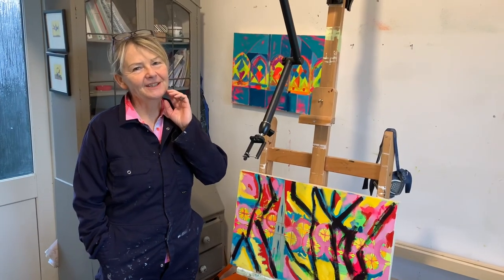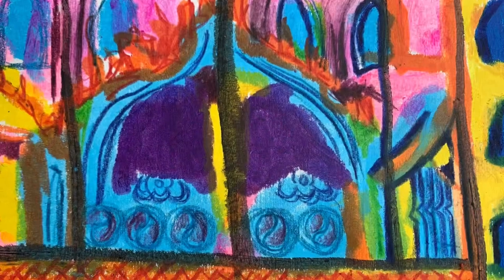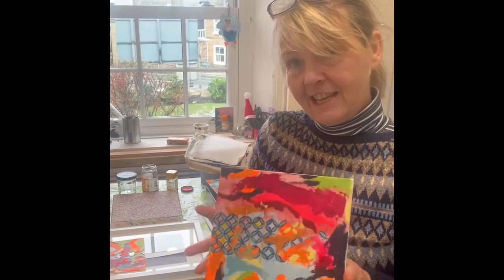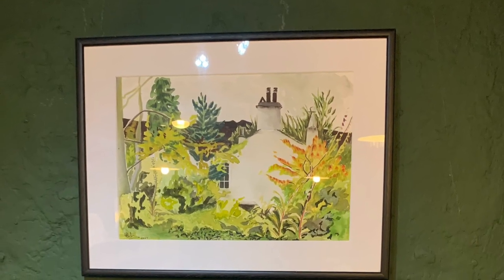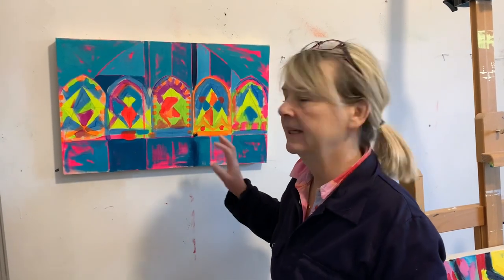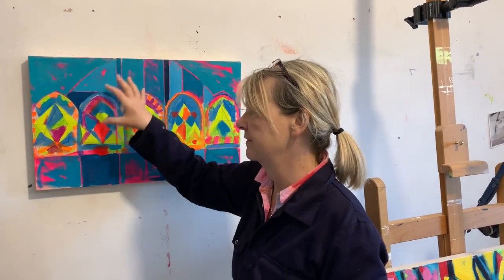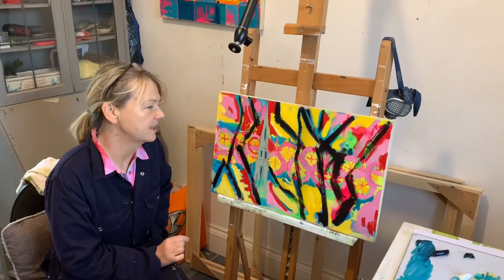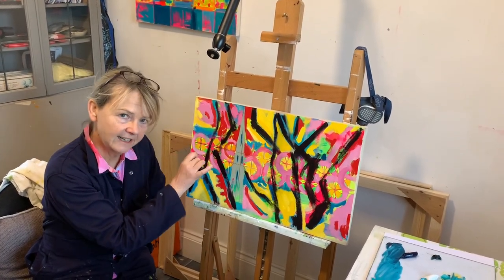Helen Alice Johnson Artist @helenalicejohnsonartist in the Studio - Week 6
Back from France @helenalicejohnsonartist  I have been straight into work, visiting locations across Cumbria where I sell work, as well as beginning to develop my two paintings currently on the easel.
My journey through Cumbria has been an exhilarating mix of peace, learning, and spontaneous adventures. The fabulous Rydal Mount was as usual a real treat, while the Keswick Museum and Art Gallery served up a cultural feast. Handling the snow showers became an unexpected yet delightful challenge! Amidst this exciting mix, I've been able to enhance and evolve my two smaller paintings, first started in France, and now being perfected in the inspiring landscape of Cumbria.